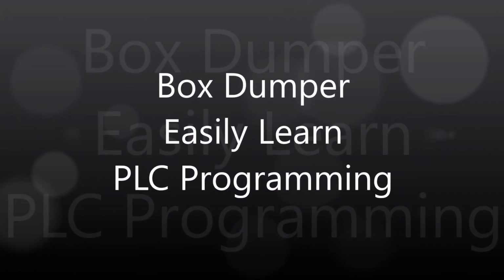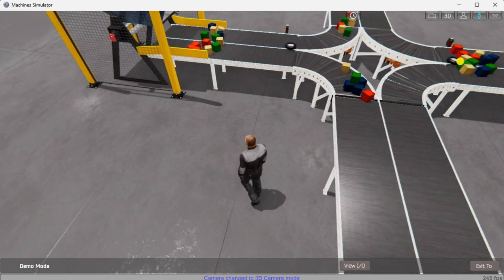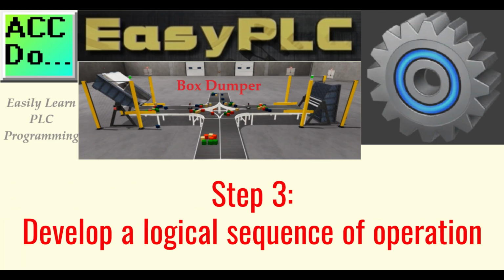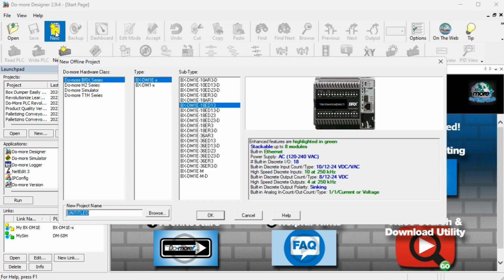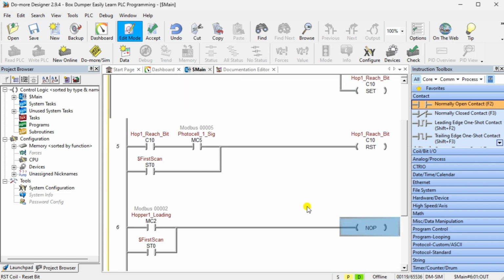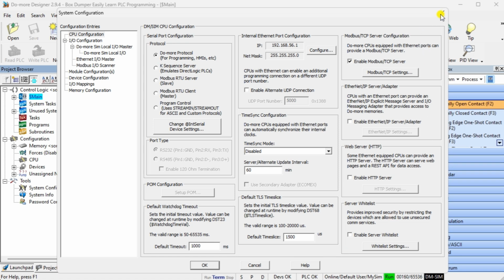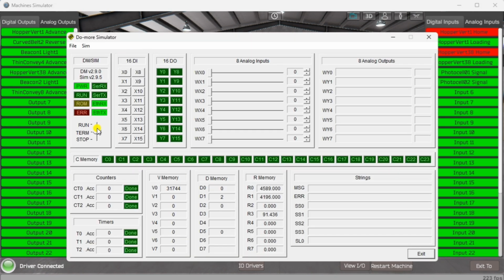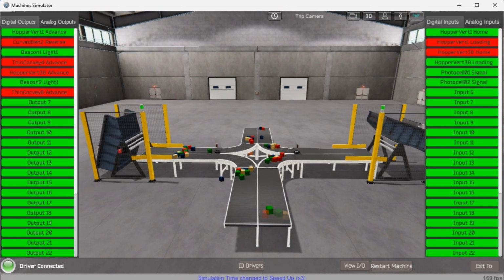PLC Programming Fundamentals With Hands-On Box Dumper Project!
Program the EasyPLC Box Dumper with the free Do-More simulator — no hardware — using the 5-Step framework: task, I/O, sequence, ladder logic, and test.

⚡ QUICK ANSWER
You can learn real PLC programming with no hardware by pairing the free Do-More Designer simulator with the EasyPLC Machine Simulator's Box Dumper. This tutorial follows the 5-Step PLC Program Development framework. Step 1: define the task — program the simulator to run the Box Dumper. Step 2: define the I/O — the sensors and actuators the Box Dumper needs. Step 3: develop the sequence of operation, the plain-language order of events, before any code. Step 4: develop the ladder logic in Do-More Designer from that sequence. Step 5: test the program against the simulated machine and confirm it runs the dump cycle correctly. Working the five steps in order keeps the logic clear and is the same discipline you'd use on real equipment. The full walkthrough and downloads are in the written guide below.

⏱️ TIMESTAMPS
0:00 - Introduction: Learn PLC Programming with the Box Dumper
1:31 - Step 1: Define the Task
3:26 - Step 2: Define the Inputs & Outputs
5:41 - Step 3: Develop the Sequence of Operation
8:11 - Step 4: Develop the Ladder Logic Program
14:21 - Step 5: Test the Program

✅ How to apply the 5-Step PLC Program Development framework to a real machine
✅ Define the Box Dumper's task and its inputs and outputs
✅ Write a sequence of operation before you write any code
✅ Build the ladder logic in the free Do-More Designer simulator
✅ Test the program against the EasyPLC Box Dumper — no hardware needed

❓ FREQUENTLY ASKED
Q: What are the 5 steps to PLC program development?
A: Define the task, define the I/O, develop the sequence of operation, develop the ladder logic, and test it. Working in that order keeps the logic clear before you write any code. The full walkthrough is in the guide.

Q: Do I need PLC hardware to follow this Box Dumper tutorial?
A: No — the free Do-More Designer simulator runs the ladder logic and drives the EasyPLC Box Dumper machine, so you can learn the whole workflow on one PC with no hardware.

Q: What is a sequence of operation?
A: It's a plain-language, step-by-step description of what the machine should do, written before the ladder logic — it turns the task into a clear order of events you can then program.

Regards,
Garry
ACC Automation